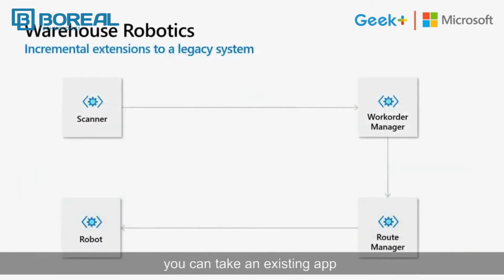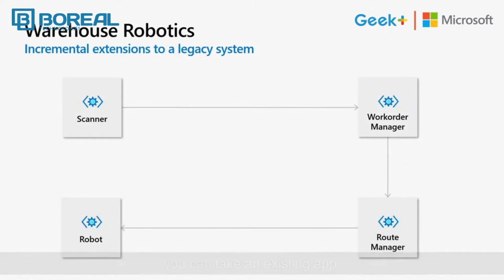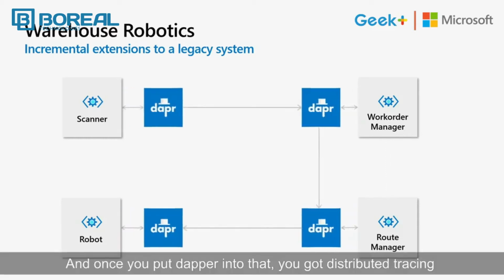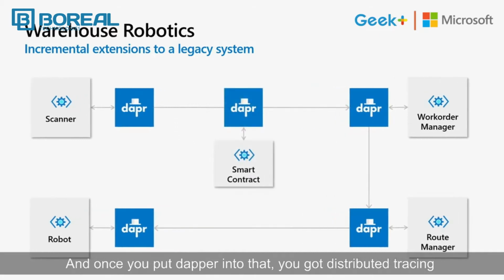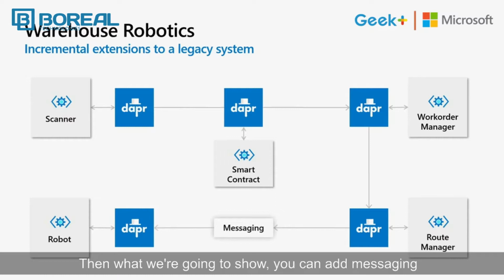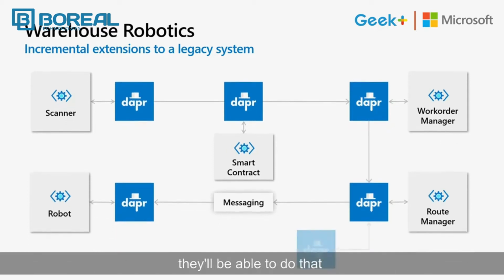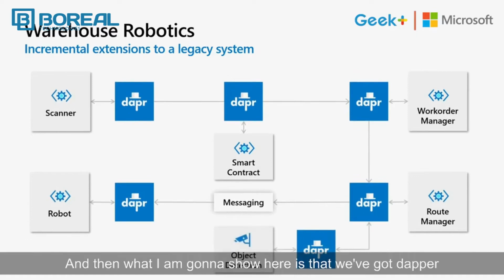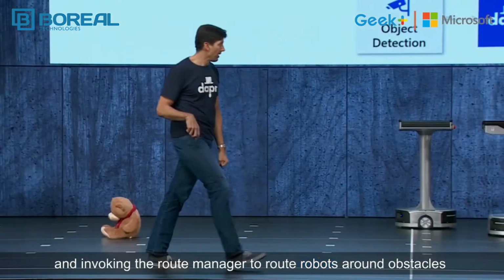Microsoft Cloud Data+ AI GeekPlus S20C - Boreal Technologies